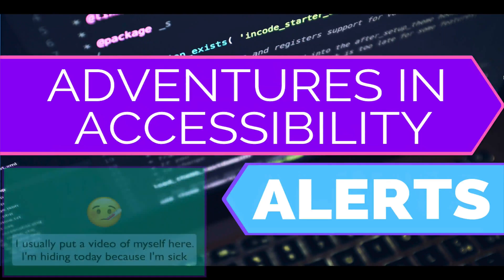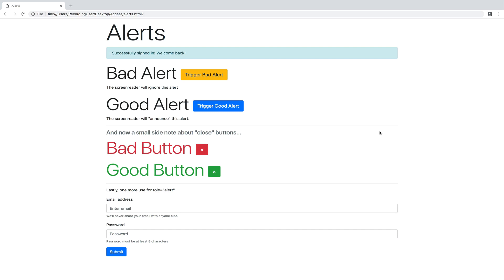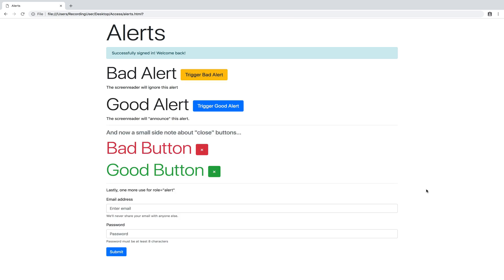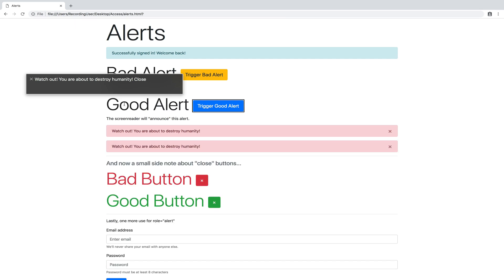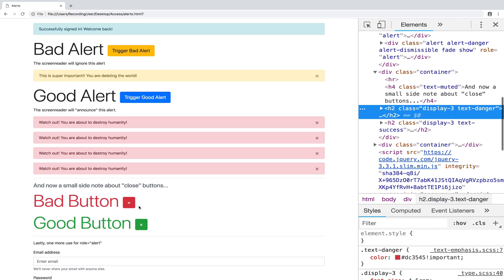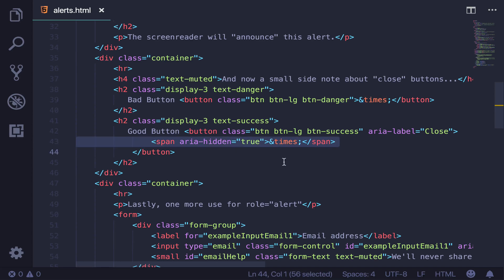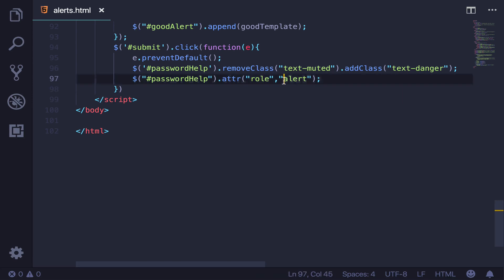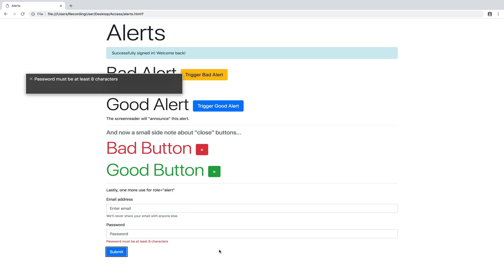Adventures In Accessibility 2: Alerts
Next up in my series exploring accessibility: alerts! Learn about the role attribute, and see firsthand the impact it makes for users relying on screen readers.